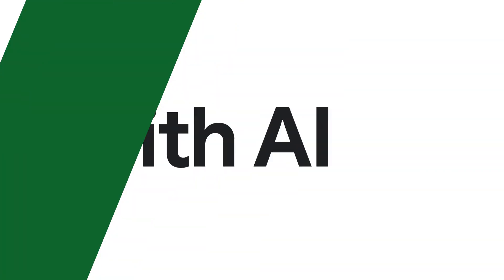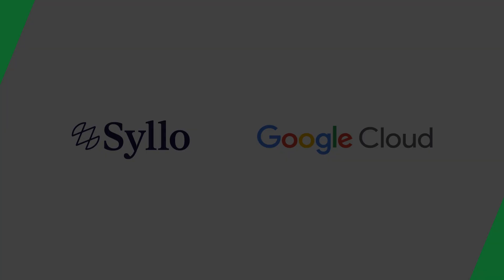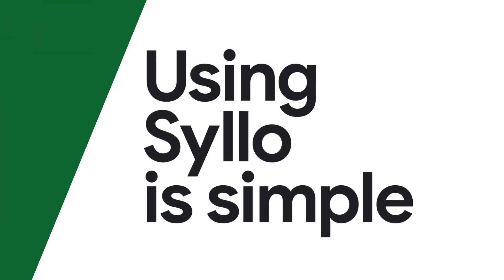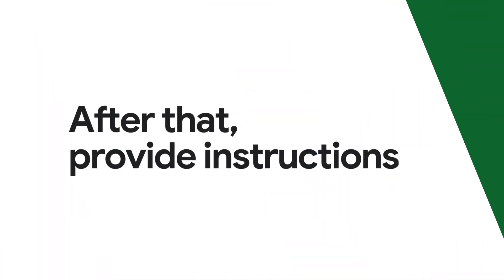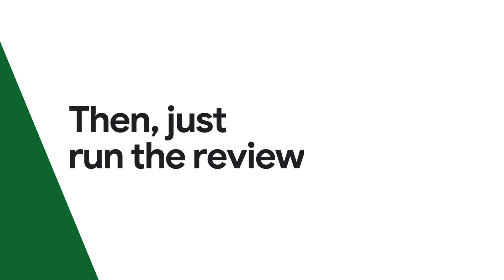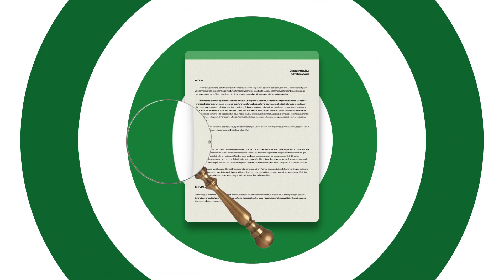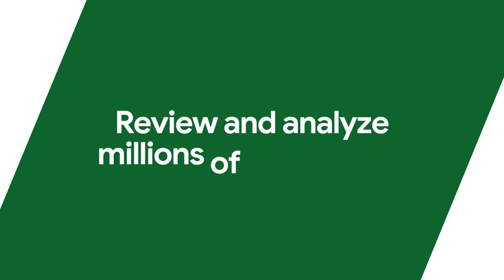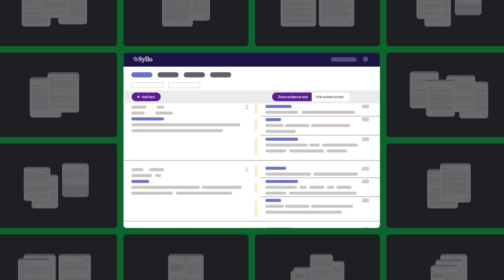See how Syllo automates document review on Google Cloud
Watch how Syllo revolutionizes litigation with AI on Google Cloud. With Syllo, your legal teams can find the most compelling documents faster and at a fraction of the cost of human review.